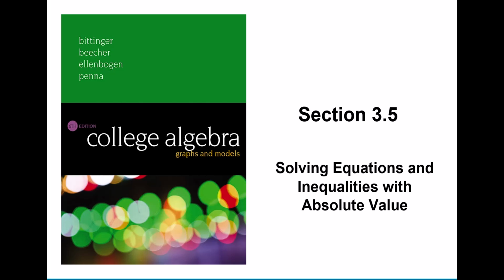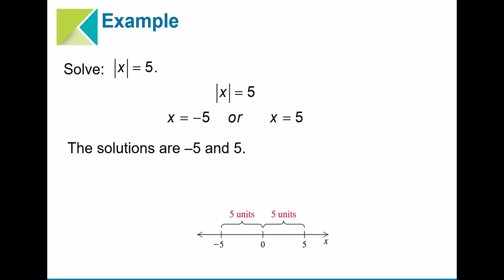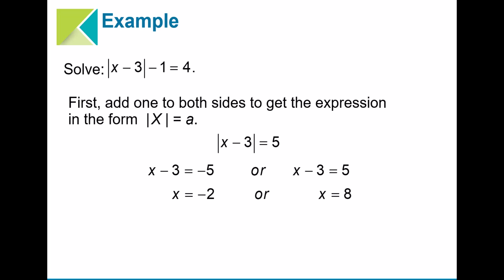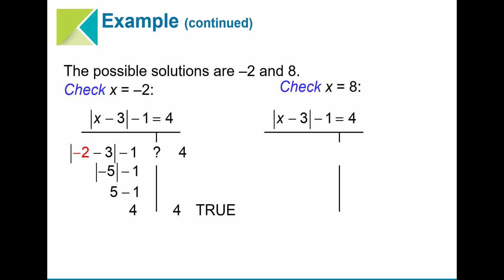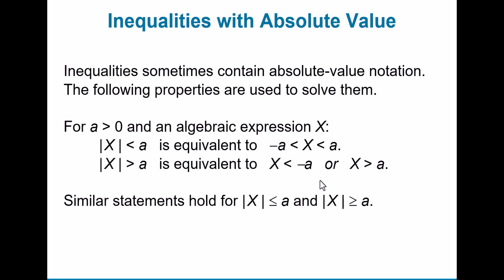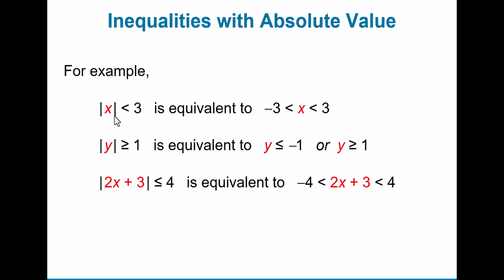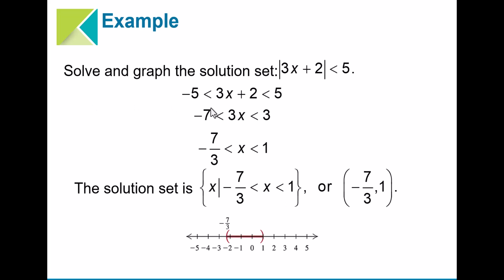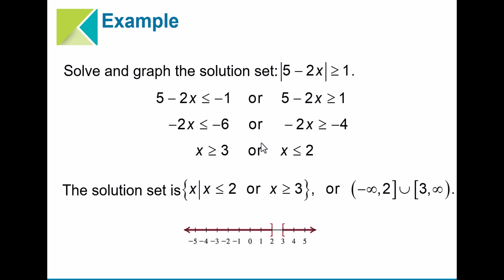Solving Equations and Inequalities with Absolute Value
Preview over how to solve equations and inequalities with absolute value